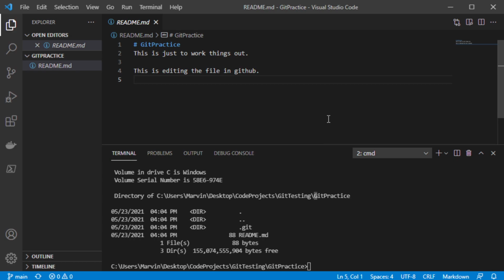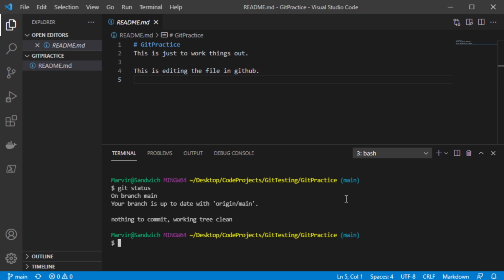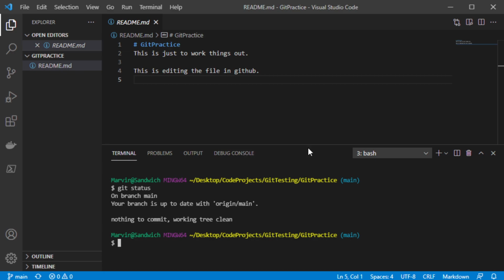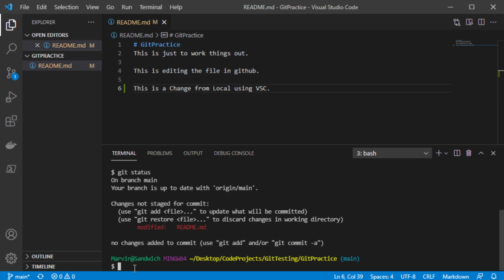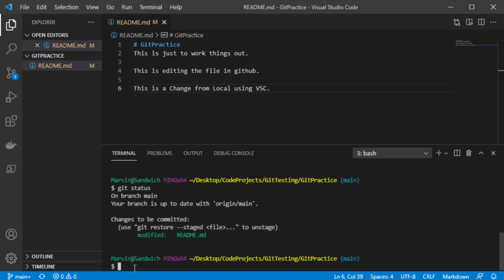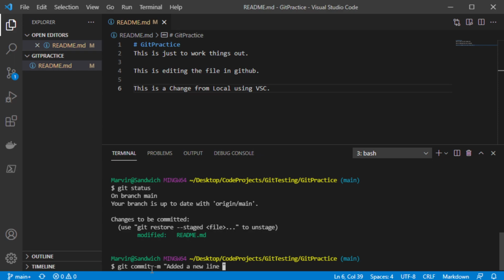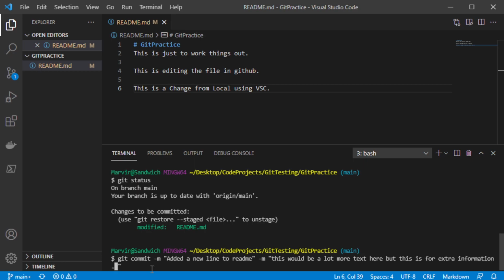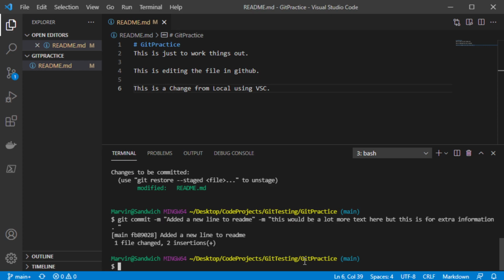Git 011 001 pushingchangesToRepo